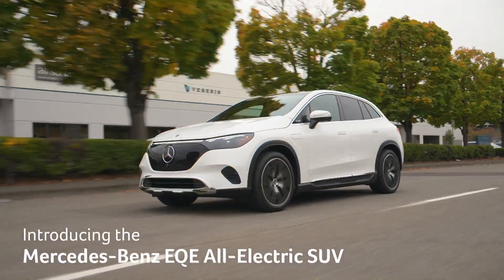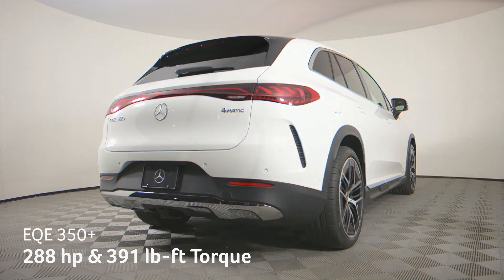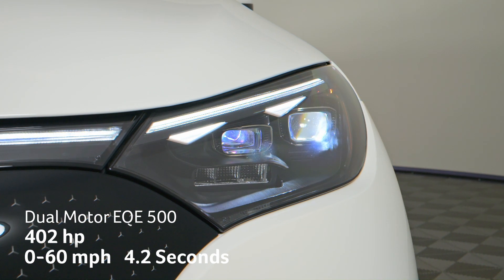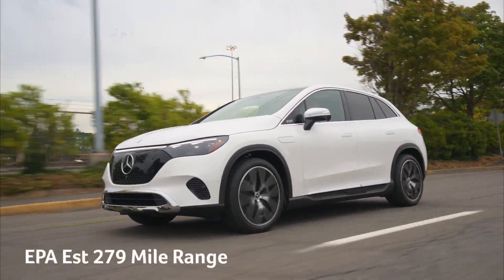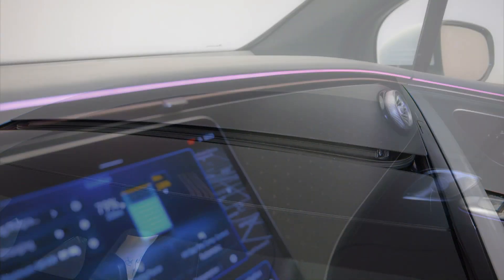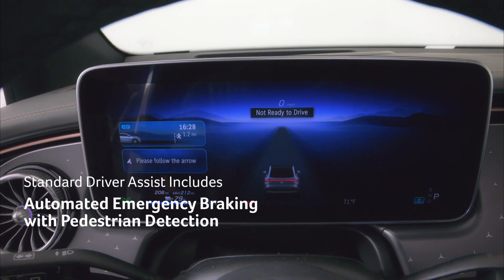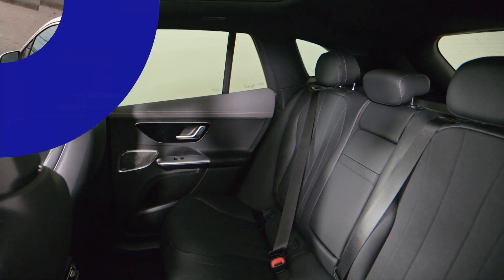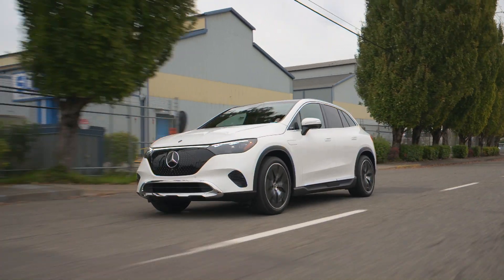Mercedes EQE Review - Cruisin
Get a first look at the all electric Mercedes EQE! Watch for a full comprehensive review of this beautifully designed electric Mercedes!

Check out Lithia Motors for all Mercedes-Benz availability in your area!